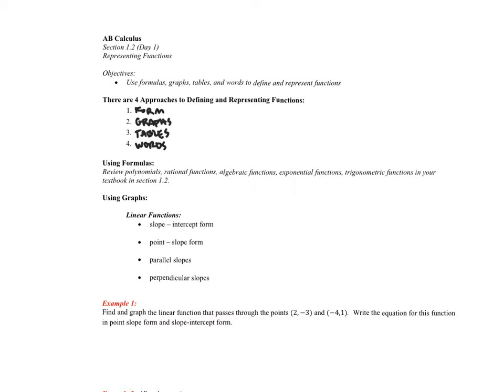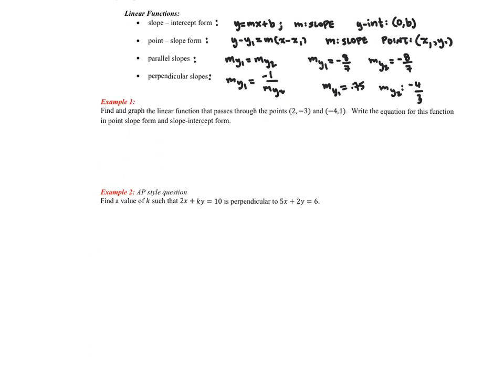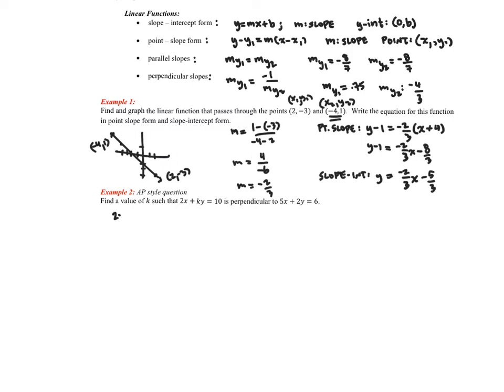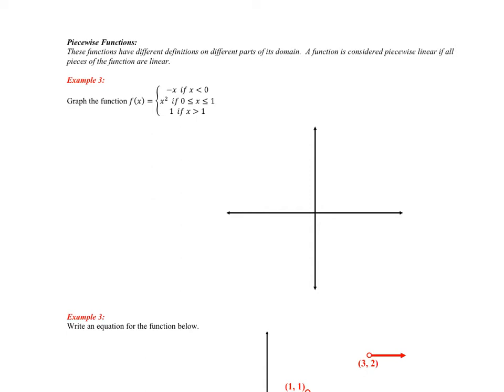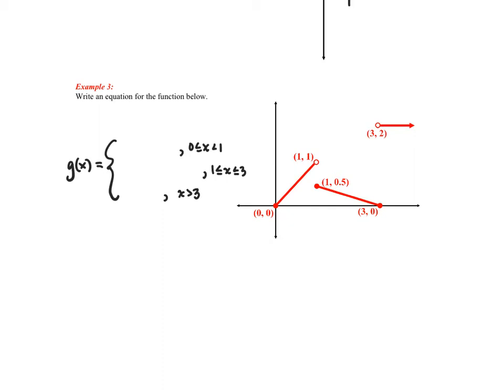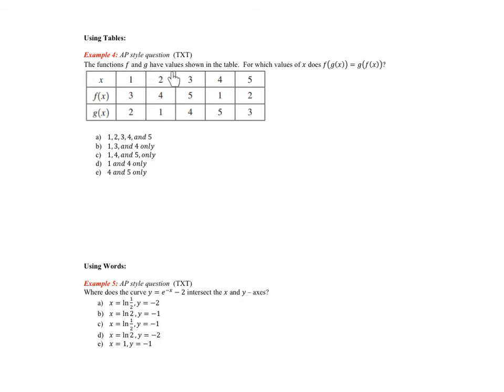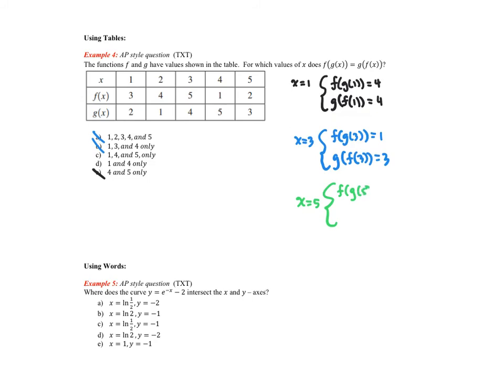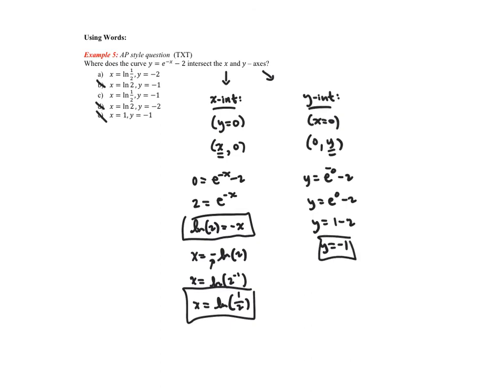1.2 Day #1 Notes